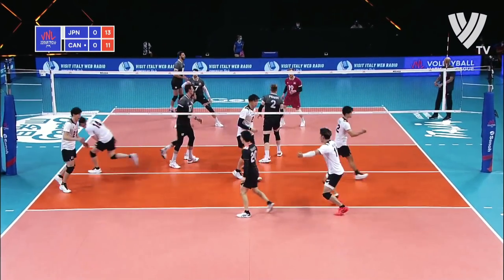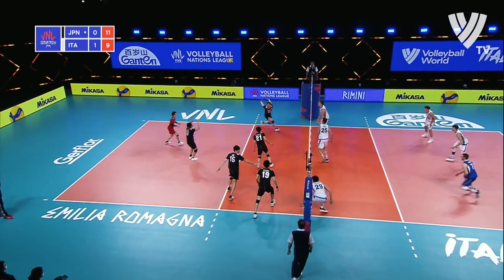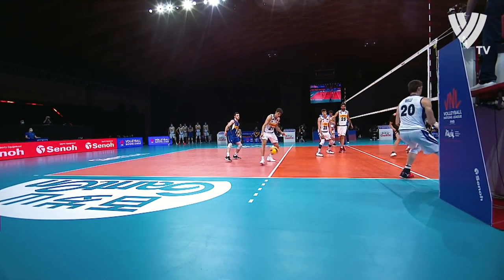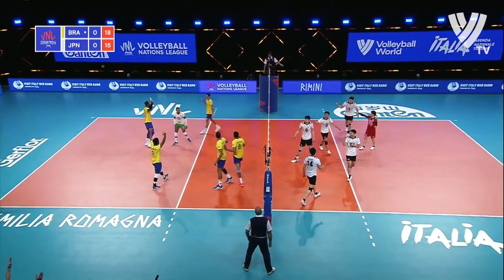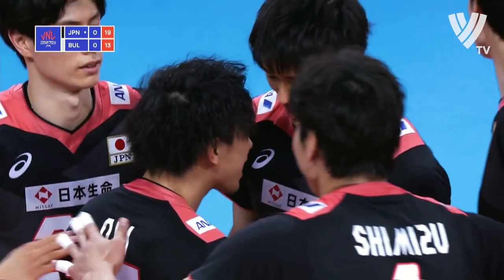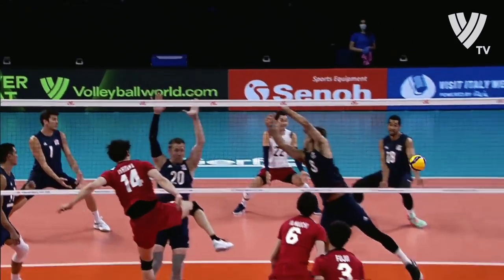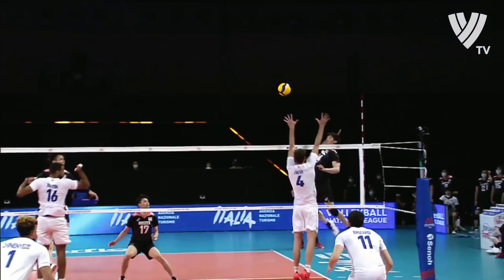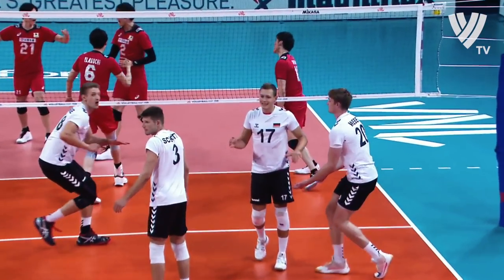Phenomenal Yuki Ishikawa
✔ Full name - 石川祐希
✔ Birth Date - 11/12/1995 (age 24)
✔ Birth Place - Aichi, Japan
✔ National team - Japan (2014 - present)
✔ Current club - Kioene Padova (Italy)
✔ Number - 14
✔ Individually:
• 2012 Asian Youth Championship – Best Scorer
• 2015 Memorial of Hubert Jerzy Wagner – Best Receiver
• 2015 FIVB World Cup – Best Outside Spiker
• 2015 FIVB World Cup – 4th Best Spiker
• 2016 1st World Olympic Qualification Tournament – 2nd Best Outside Spiker
• 2017 Asian Men's Volleyball Championship – 1st Best Outside Spiker
• 2017 Asian Men's Volleyball Championship – Most Valuable Player
• 2019 FIVB World Cup – Best Outside Spiker